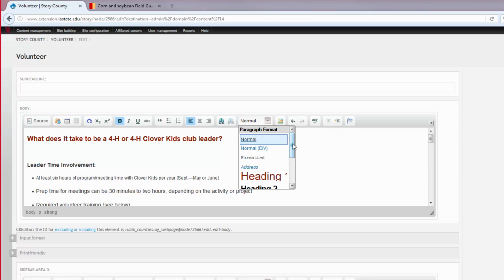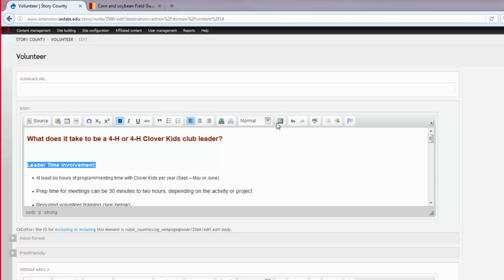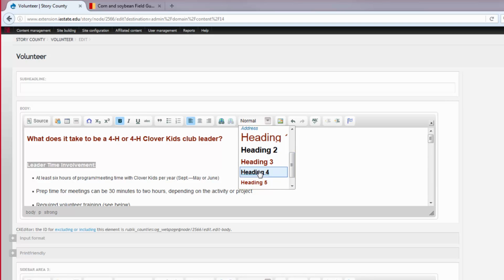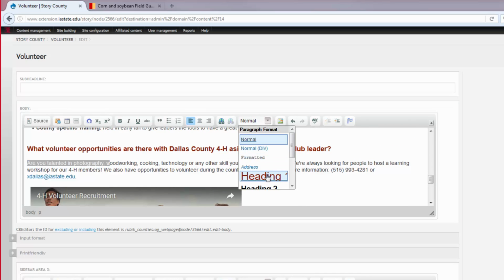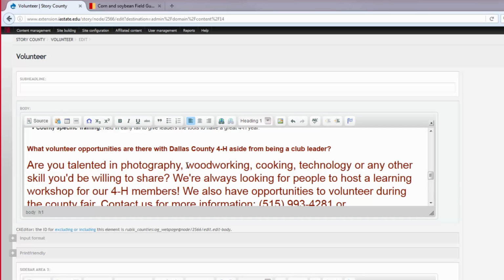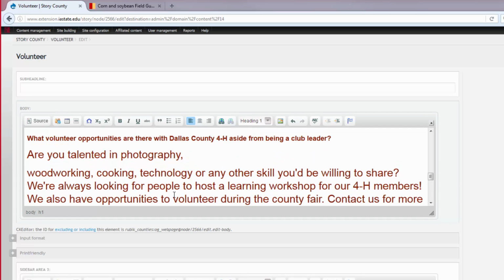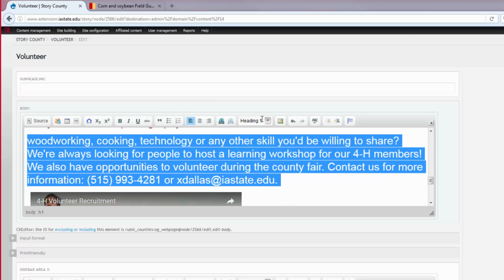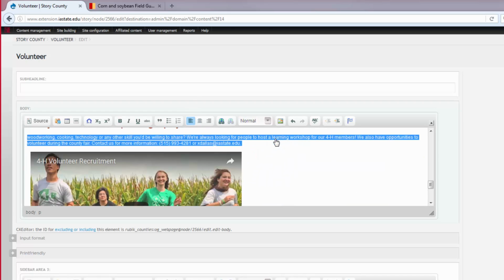Drupal 6 - Adding Style Formatting to Text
Drupal 6 Content Editor Training Video - Content Editor - How to add formatting to text